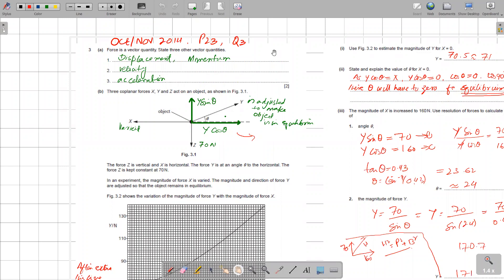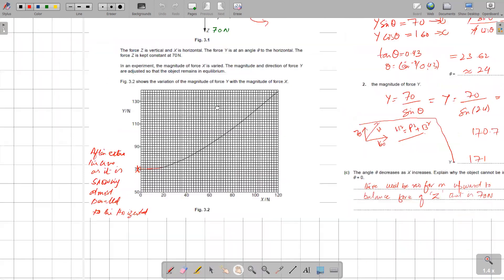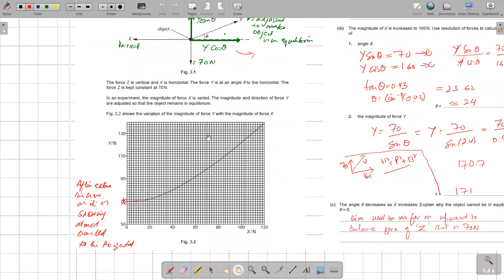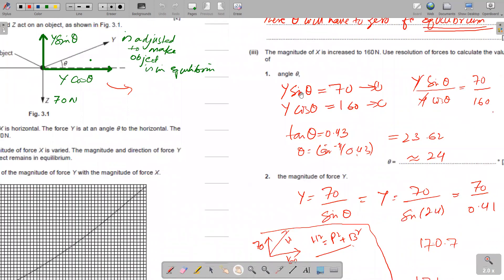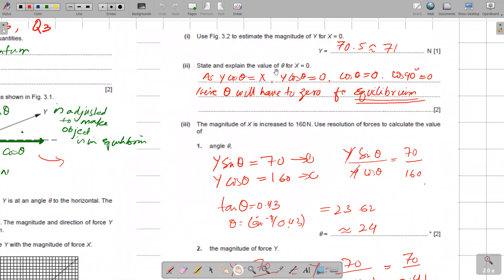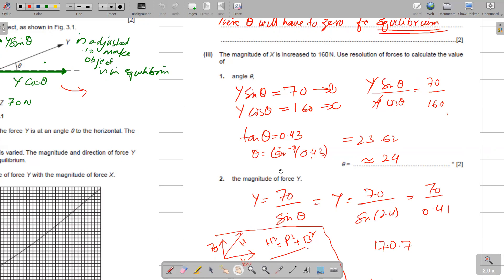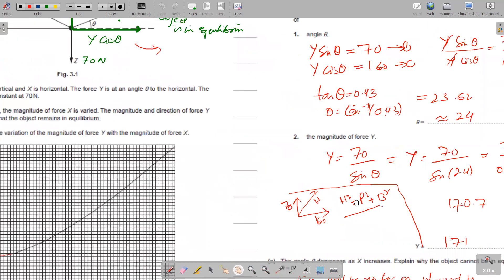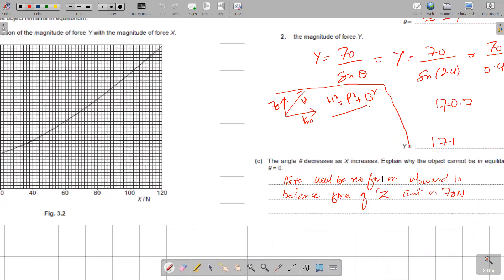W 2014 P23 Q 3 Vectors Forces | As Level 9702 Physics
9072  Paper 2 Variant 3  October/November 2014
Q 3 : Three coplanar forces X, Y and Z act on an object
The force Z is vertical and X is horizontal. The force Y is at an angle θ to the horizontal. The force Z is kept constant at 70 N. In an experiment, the magnitude of force X is varied. The magnitude and direction of force Y
are adjusted so that the object remains in equilibrium.

Sir Rashid Manzoor  - Pride Academy